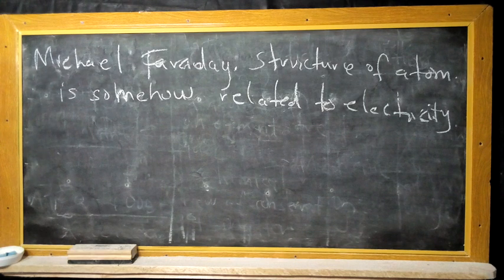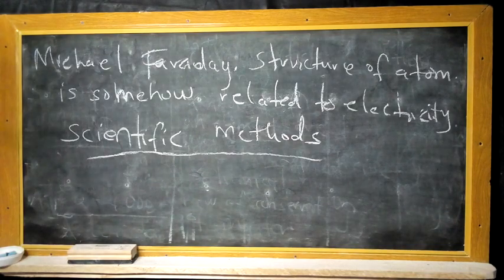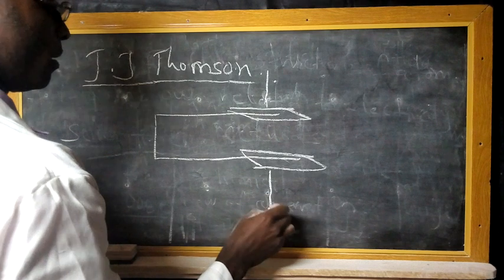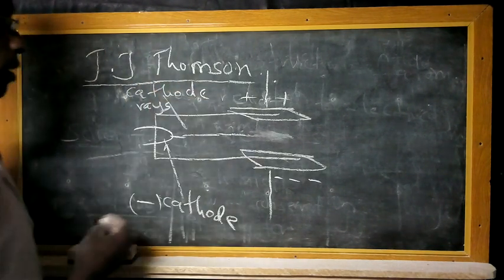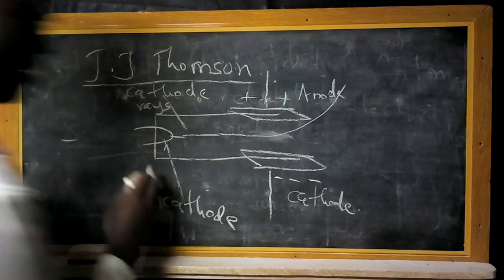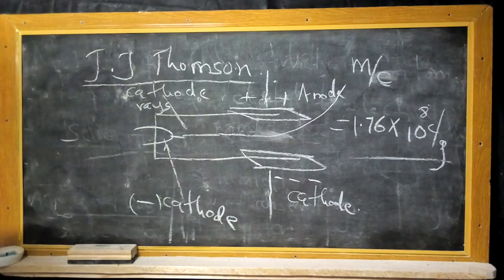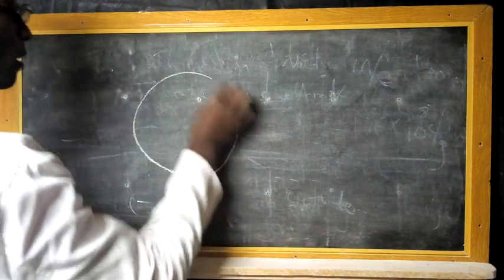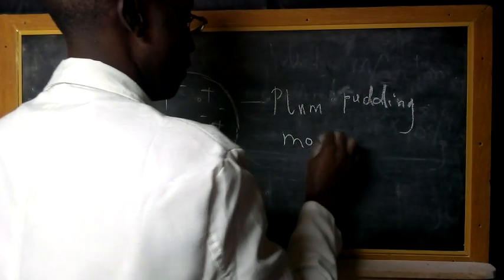J J THOMSON AND PLUM BUDDING MODEL